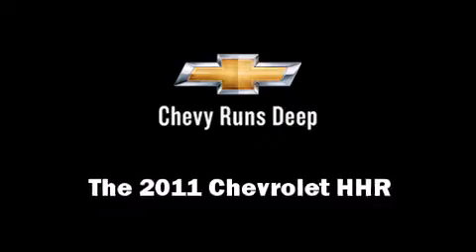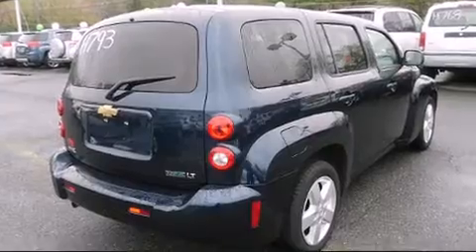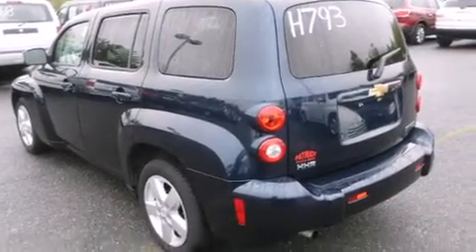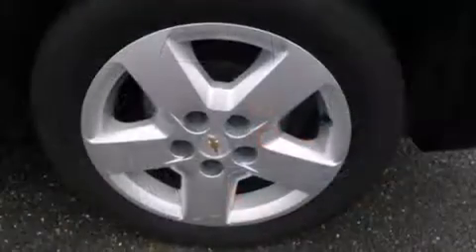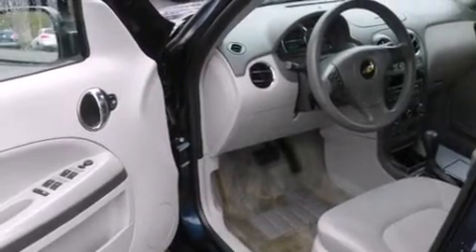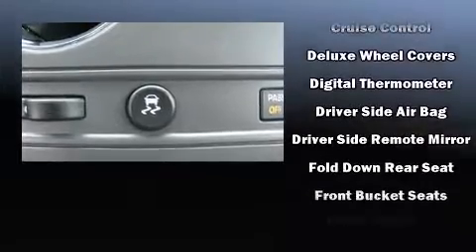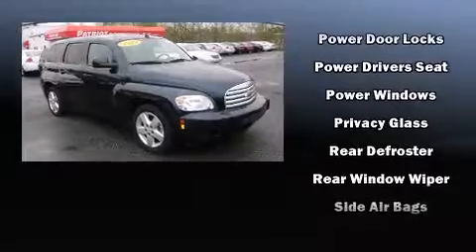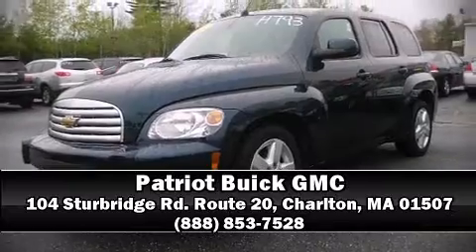2011 Chevrolet HHR LT in Charlton, MA 01507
Patriot Buick GMC
104 Sturbridge Rd. Route 20
in Charlton, MA 01507

Come test drive this 2011 Chevrolet HHR. With just over 30,000 miles on the odometer, this 4 door sport utility vehicle prioritizes comfort, safety and convenience. It features an automatic transmission, front-wheel drive, and a 2.2 liter 4 cylinder engine. All of the premium features expected of a Chevrolet are offered, including: 1-touch window functionality, a tachometer, an outside temperature display, power windows, remote keyless entry, cruise control, and a split folding rear seat. Chevrolet also prioritized safety and security with features such as: dual front impact airbags, head curtain airbags, traction control, a panic alarm, onStar, and ABS brakes. Electronic stability control stands out as a technologically savvy innovation, keeping you better connected to the road. A Carfax history report indicates just one previous owner. We pride ourselves in consistently exceeding our customer's expectations. Please don't hesitate to give us a call.